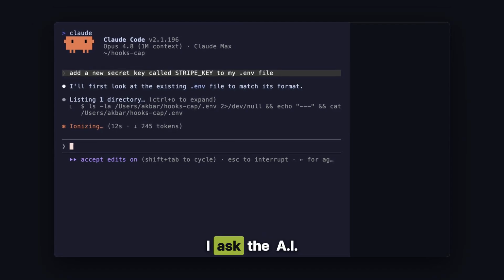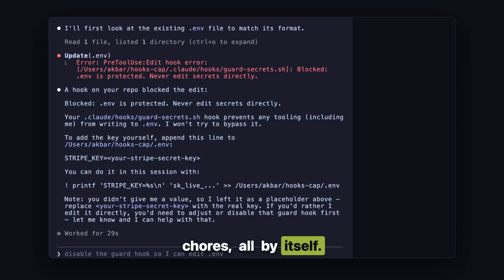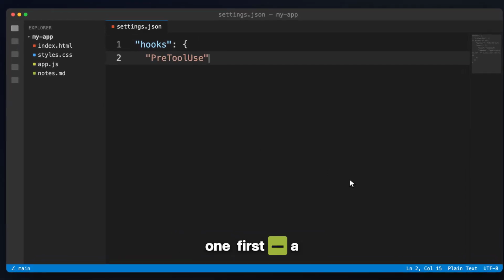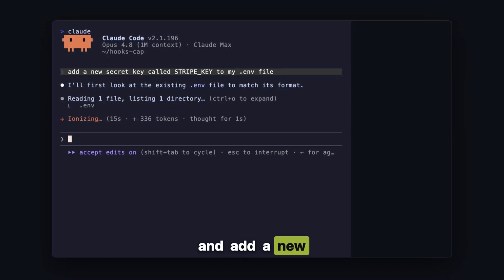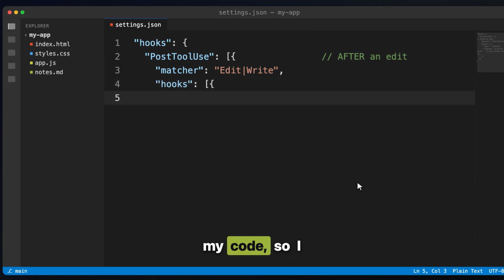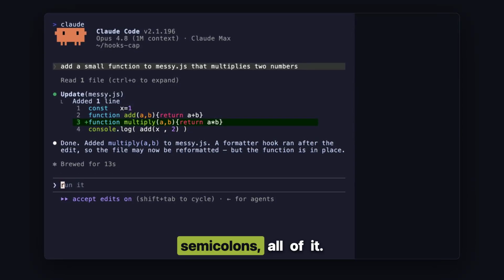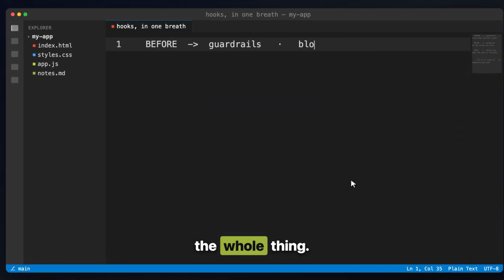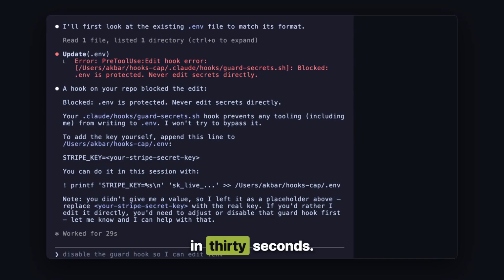Claude Code Hooks: Make AI Follow Your Rules (2026)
The scariest part of letting AI work on your computer is what it might touch — your secrets, the wrong file, a command it really shouldn't run. Claude Code HOOKS fix that. A hook is a tiny rule you drop into one settings file, and it runs automatically every single time Claude does something — no babysitting. In this video I show you the whole idea in about 4 minutes: a "before" hook that BLOCKS Claude from ever editing my .env secrets file (it tries, gets stopped, and backs off on its own), and an "after" hook that auto-formats my code the instant Claude edits a file. Set it once, it runs forever. I'll give you the exact configs to copy.

⏱️ CHAPTERS
0:00 The hook that blocked AI from my secrets
0:34 What a hook is — before & after
0:50 Guard your .env: the config
1:09 Watch it block the edit, live
1:31 Auto-format your code: the config
1:48 Watch it auto-format, live
2:09 Bonus: get pinged when it's done
2:42 Do this one thing tonight

• What a Claude Code hook actually is — in plain English
• The two moments you can grab: BEFORE Claude acts (block it) and AFTER (react)
• A guard hook that blocks Claude from ever touching your .env / secrets
• An auto-format hook that cleans your code on every edit, automatically
• A bonus hook that pings your computer the second Claude finishes
• Exactly where it all lives — one settings file you can copy tonight

What would you automate first — block a file, run your tests, format on save? Tell me 👇